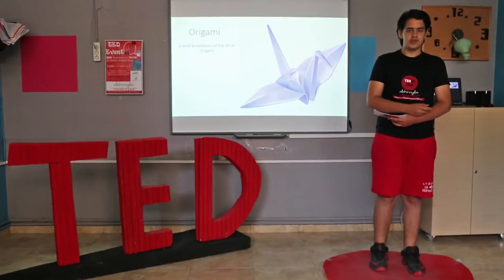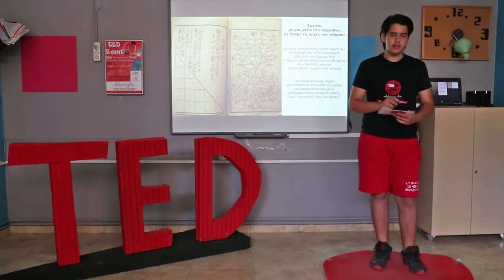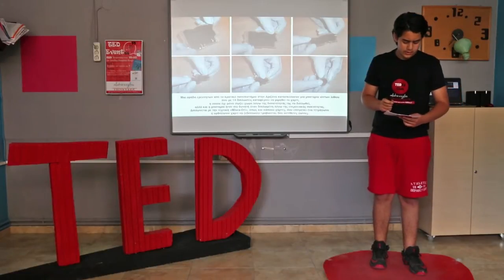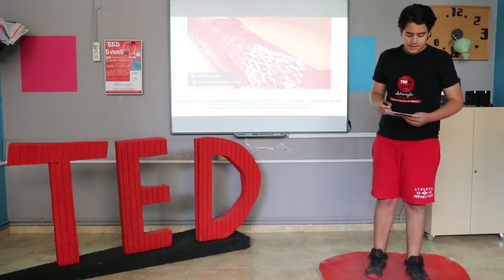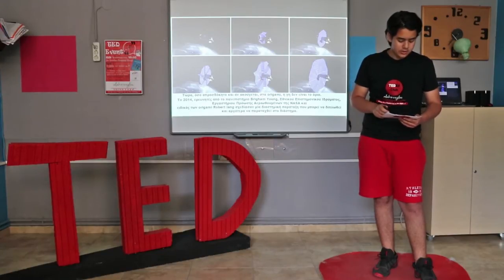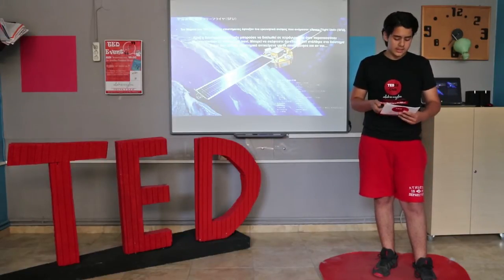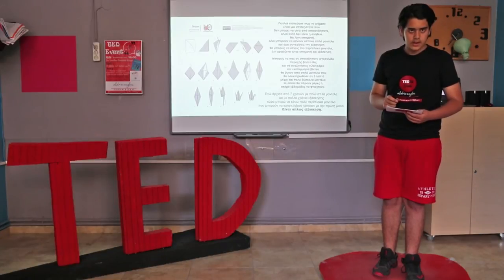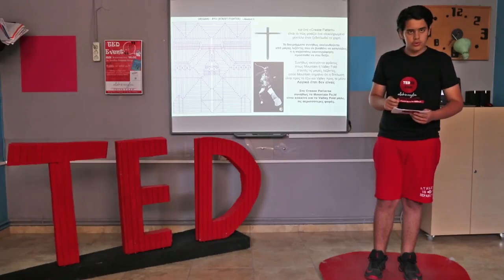A brief breakdown of origami | Polykarpos Parastatidis | Alakiozoglou Evi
It's a great opportunity for everyone to learn a few basic things about origami and realize that they are everywhere; there are applications in medicine, in space exploration, examples presented in this talk. You will be amazed by the information you will get. Follow his guidelines and start folding.

His very unusual, among teenagers, hobby made this talk to stand out. It's a form of art that leaves everyone stunned. Origamis are for persistent, dedicated and patient people like himself.